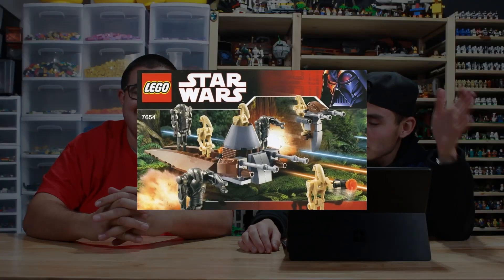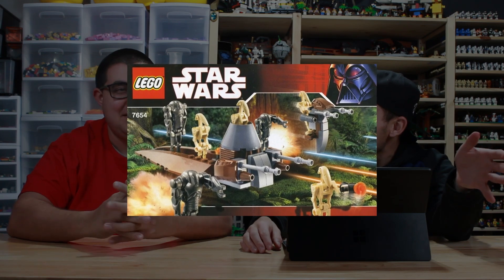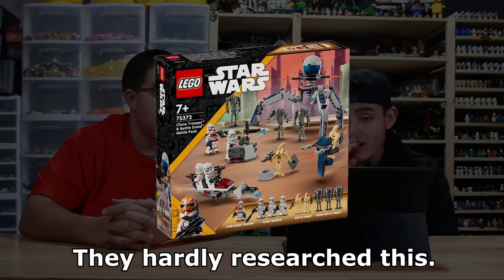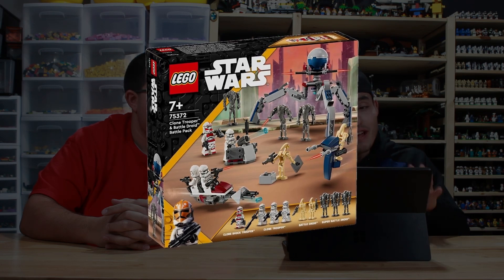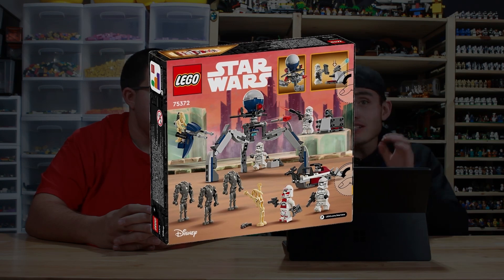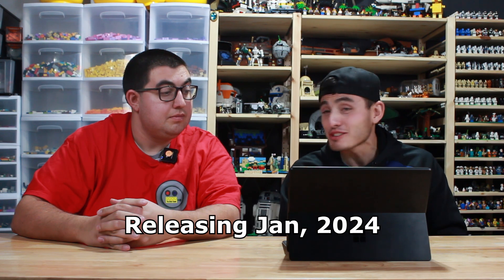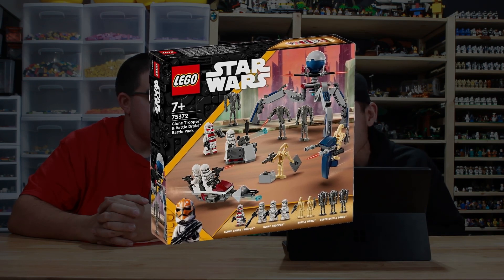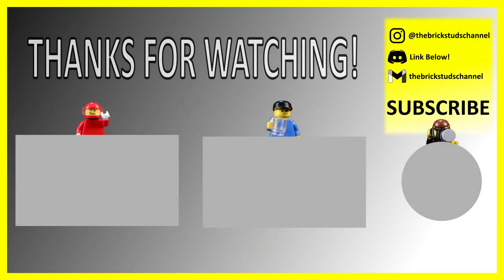FINALLY Lego Gives Us THIS! lego #75372